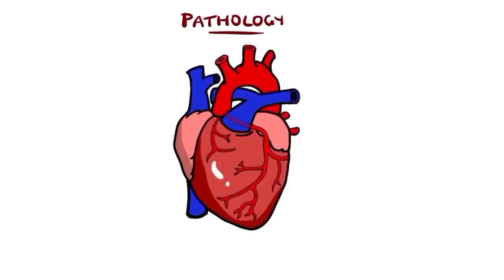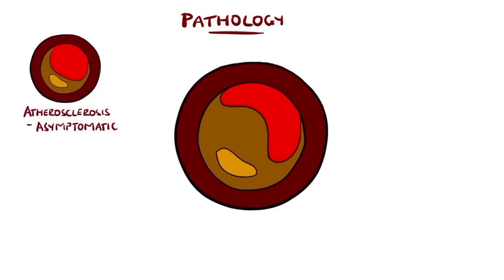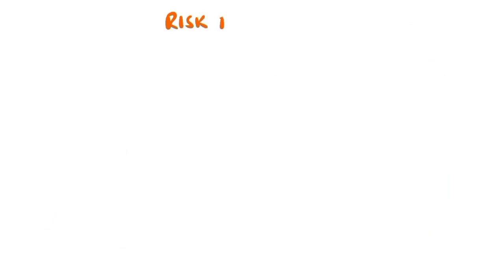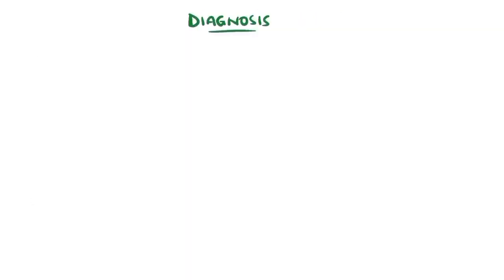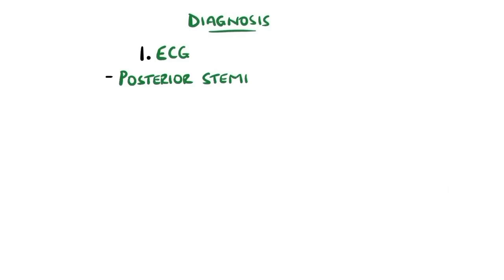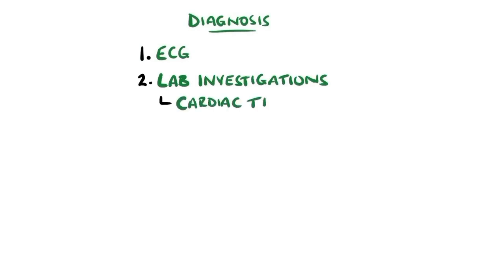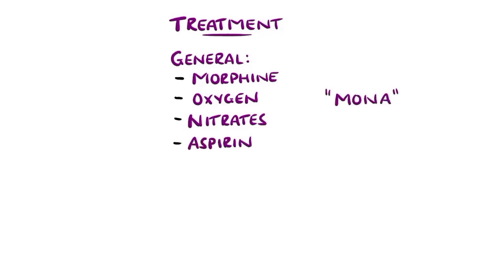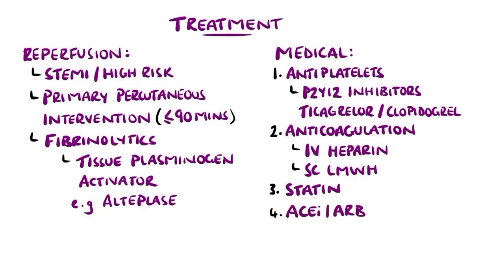Acute coronary syndrome (Heart attack)